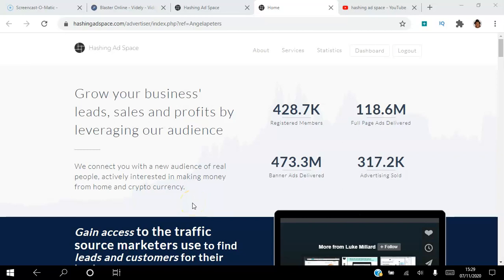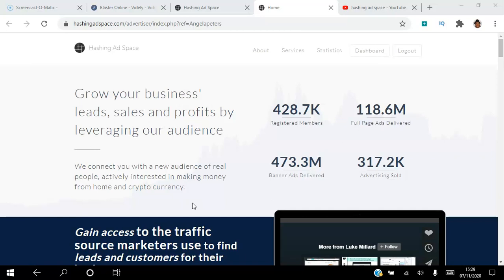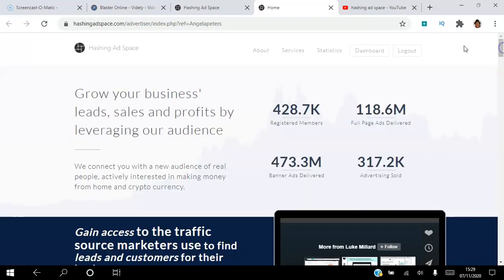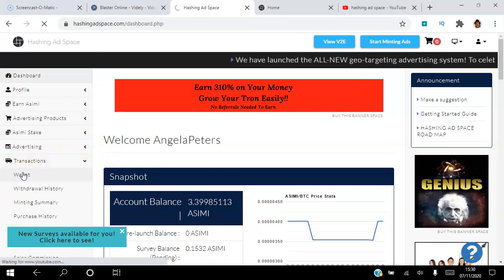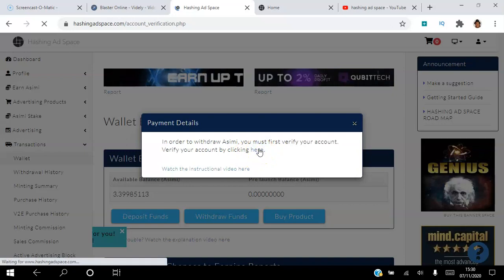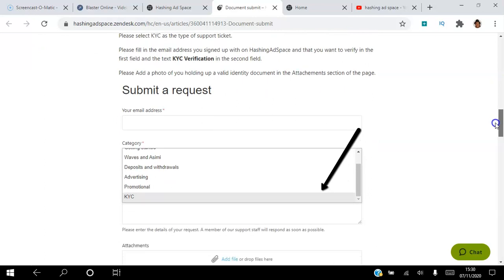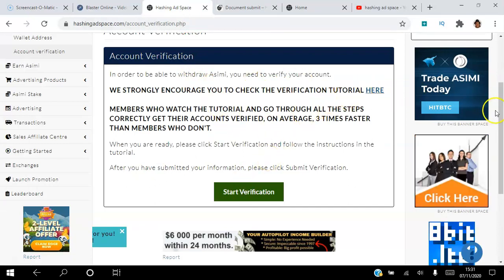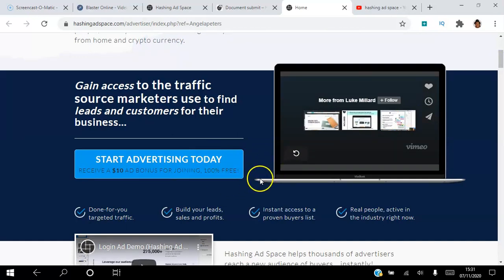🆕Hashing Ad Space Account Verification👉 Hashing Ad Space Tutorial👉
-hashing ad space
-hashing ad space 2020
-hashing ad space tutorial
- hashing ad space review
- hashing ad space account verification
This YouTube channel has other similar videos concerning hashing ad space, hashing ad space 2020 and hashing ad space tutorial
People who looked for hashing ad space likewise looked for hashing ad space 2020.
A business you can rely on
About Hashing Ad Space
"A unique advertising business with enormous possibilities"
Hashing Ad Space is an online advertising platform
Purchase our advertising products and have your website displayed to thousands of our members.
We know it is a quality audience because Hashing Ad Space attracts people with common interests.
Everyone is interested in home based business in some form, either attracting leads for growing their business, or simply earning from watching ads.
Knowing this, the people viewing your ads are most likely interested in:
You know who will be viewing your website and can expect a far more responsive audience as a result. This knowledge is what makes our advertising superior to others and gets results for our advertisers.
Quality advertising is necessary for the successful online entrepreneur. Hashing Ad Space provides exactly that.
Mint New Crypto Currency by Viewing Ads
Minting crypto currency, is the act of bringing new tokens into existence. This is what makes Hashing Ad Space unique.
It is the act of watching ads on Hashing Ad Space that "mints" crypto currency tokens each day.
This minting is the creation of new tokens called “Asimi"
The viewer of the advertisement earns the token(s) each day based on the number of ads watched.
The more ads watched, (minted) the greater the share of the allocation of the newly minted Asimi for that 24 hours. Currently 17,438 tokens are allocated for minting each day. The newly minted Asimi is paid directly into the viewer's account balance.
We implement a Proof of Stake to qualify our viewing audience.
Each member on Hashing As Space has a maximum limit of ads they can view each day.
This minting limit is set by staking your own Asimi tokens.
Your Proof of Stake increases your daily ad minting limit for each day.
Staking is simply a hold of Asimi in your wallet that qualifies you to view ads and earn new Asimi.
100% of your stake is returned to you.
Any Asimi you mint as a result of your daily ad minting is yours to keep ​

Circulating supply started at zero
New Asimi is minted each day via ads being viewed.
That is how Asimi is added into circulating supply.

Asimi is designed for the sole purpose of online advertising purchase’s on Hashing Ad Space.

Advertising revenue is the sole revenue for Hashing Ad Space.

The advertising we sell must be paid for in Asimi tokens.
This creates a demand on the exchange as advertisers must obtain Asimi prior to making advertising purchases.

Our minters that view ads, earn the newly minted Asimi for that day.
They can then take that Asimi and sell it on the exchange for themselves. ​

This indirectly awards Hashing Ad Space minters the money spent on advertising with us each day (via the decentralized exchange)

The more minters on Hashing Ad Space, the more valuable our advertising services. This generates more true demand for Asimi tokens from advertisers on the exchange.

The result: a fully functioning, self sufficient token economy.